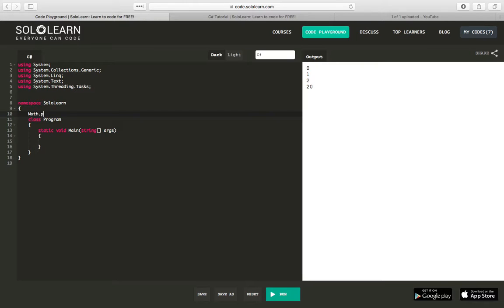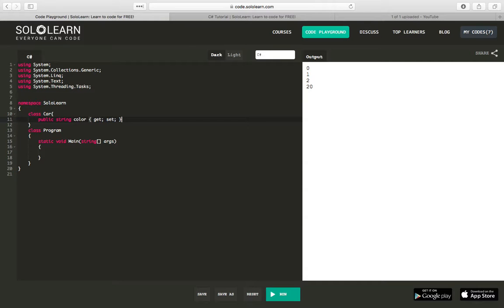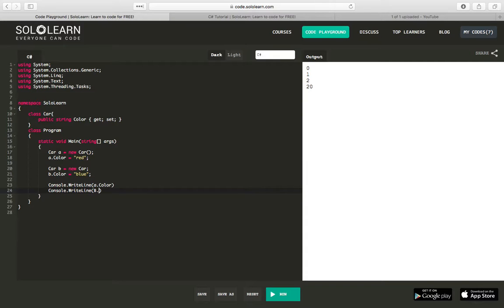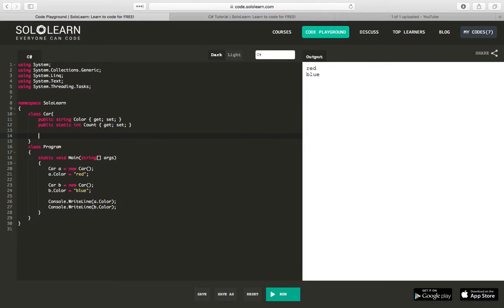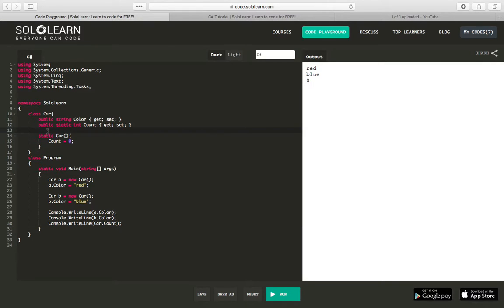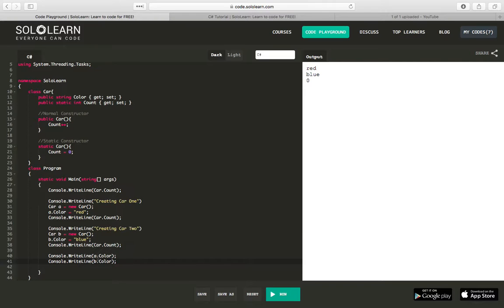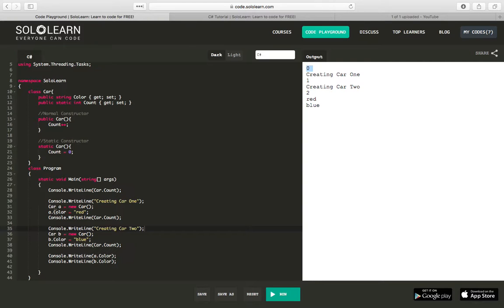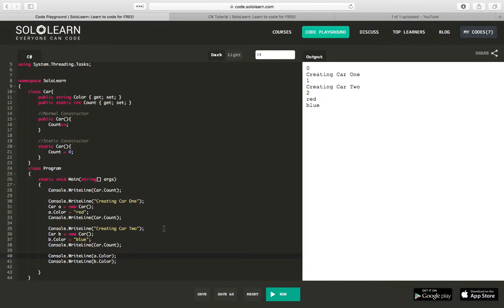C#: Basic Class with Static and Non-Static Properties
Ever wonder if you could have a class with both static and non-static properties... or even if you could, why you would want to do so? This video walks through a very basic example of a class with both and shows why it could make sense.

Code Created in video available here (can run yourself)